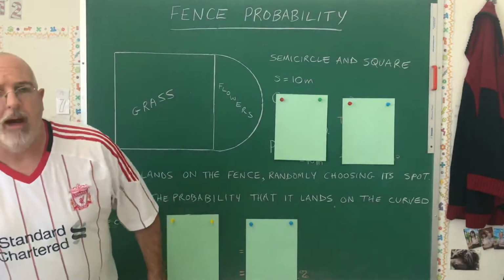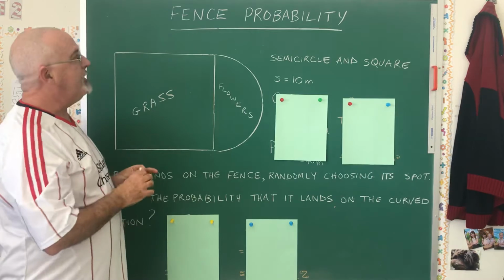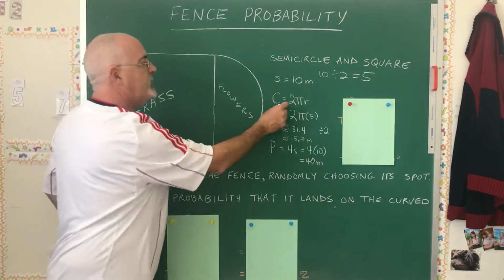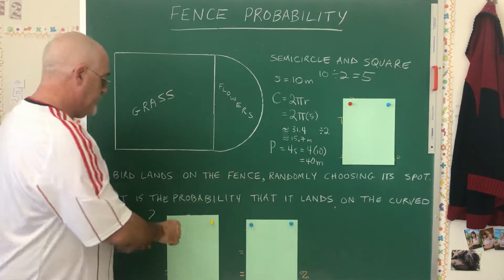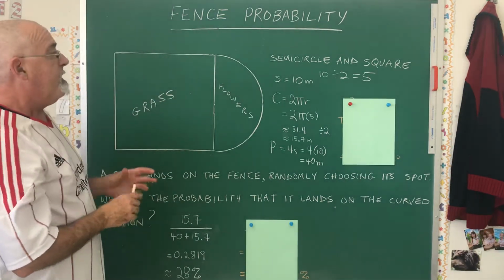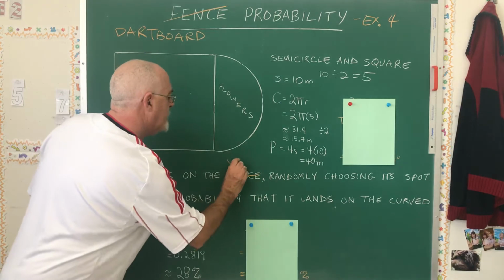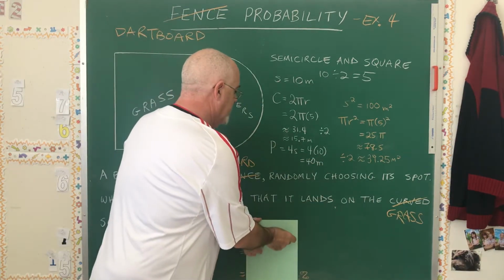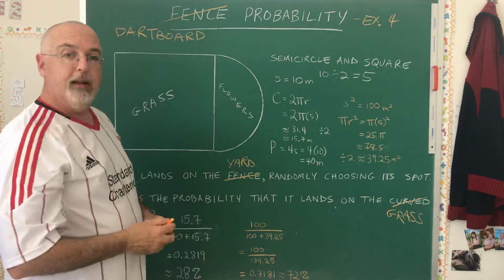Fence Probability - - - - MTH-3052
Fence Probability involves calculations of perimeter and not area.